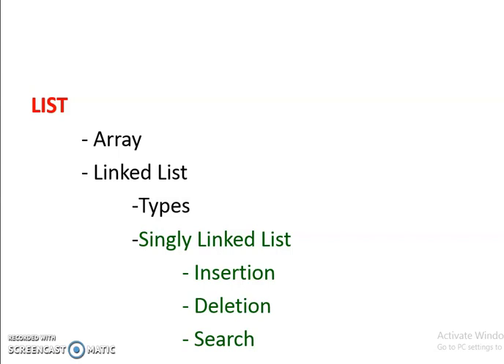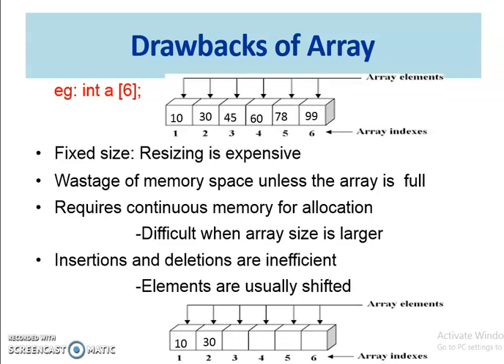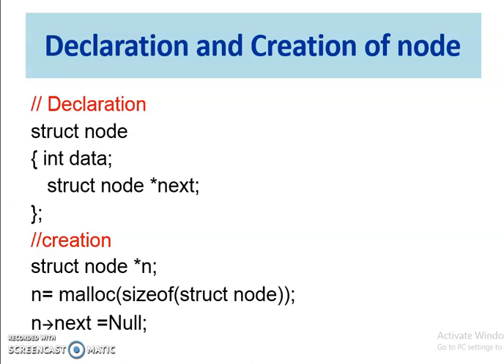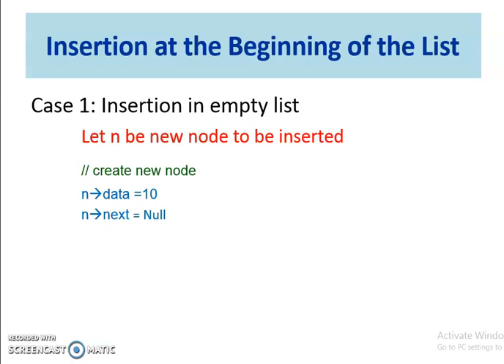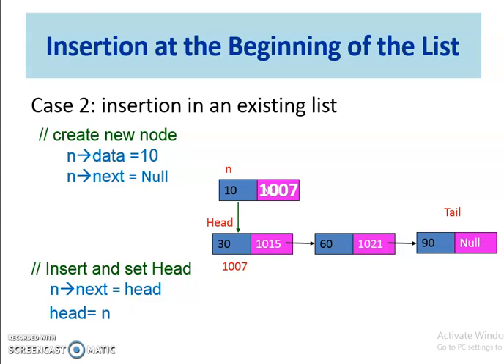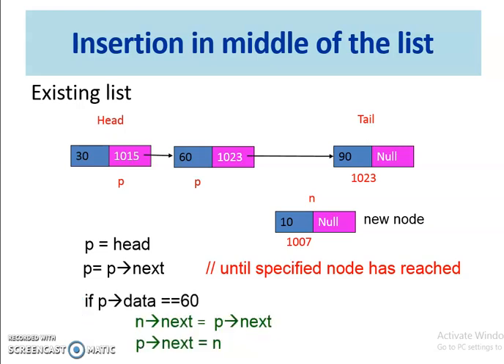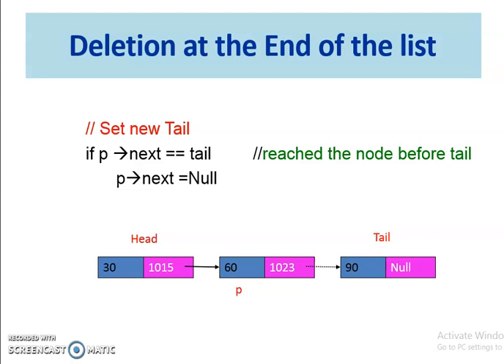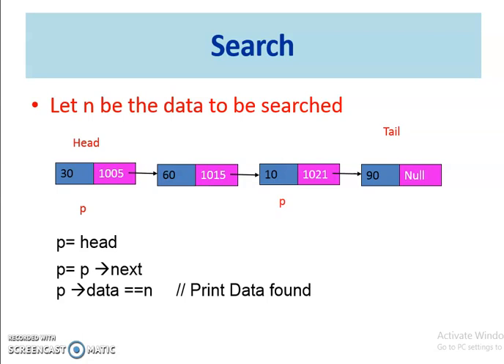Singly Linked List | Linked list Implementation | Data Structure | FathimaG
This video describes about insertion, deletion and search operations on singly linked list

                      We will work harder to generate better content.
                           Thank you 🙏 for your constant support.
                         Have a Happy😊 Learning DataStructure